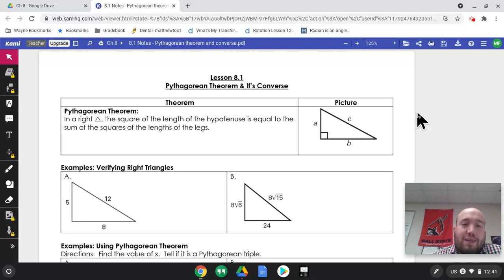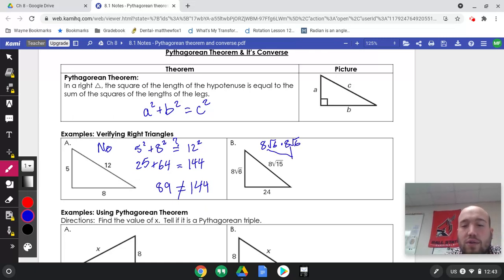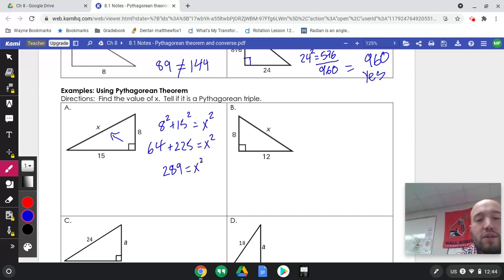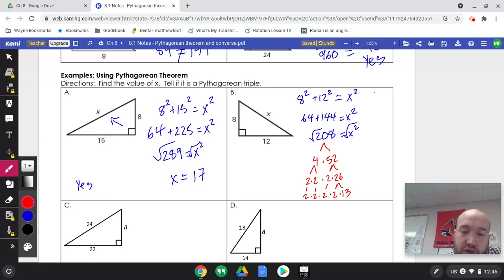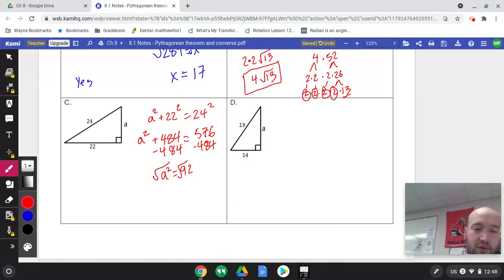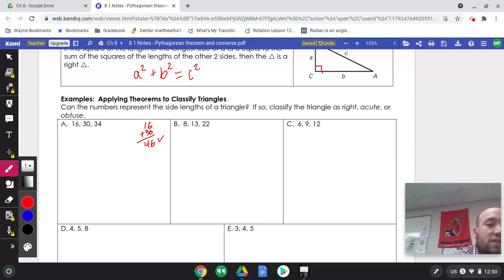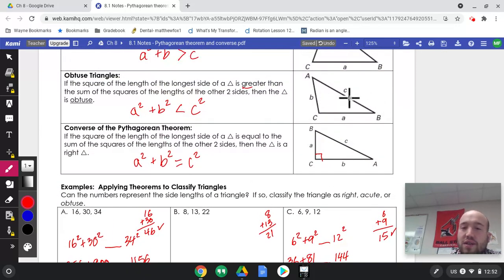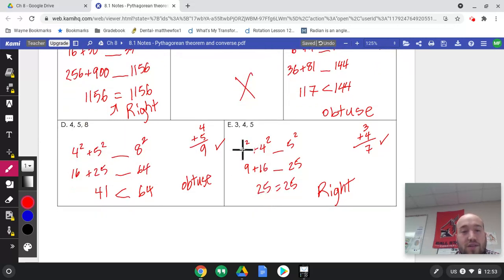Geometry: Chapter 8.1 Pythagorean Theorem-February 18, 2021